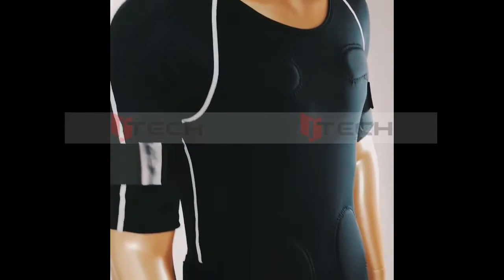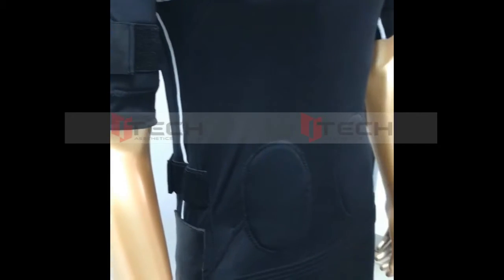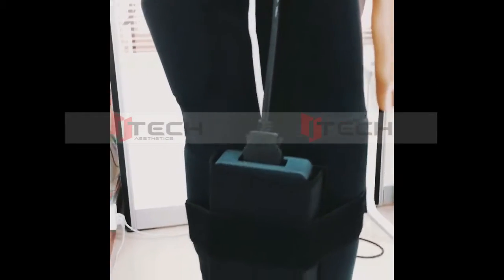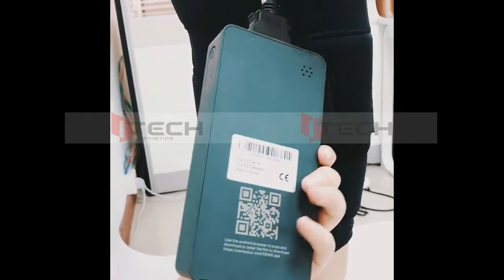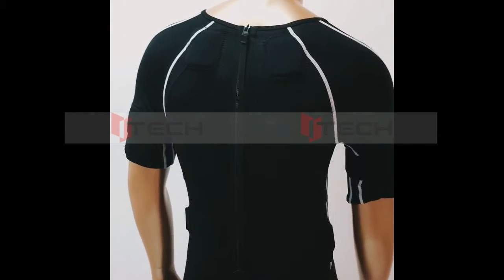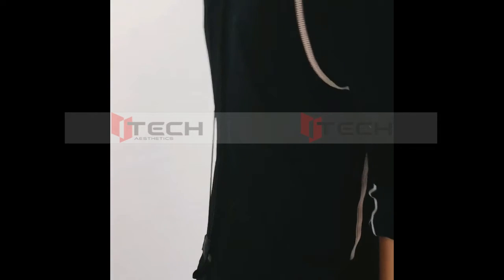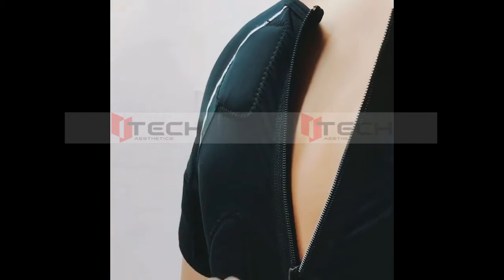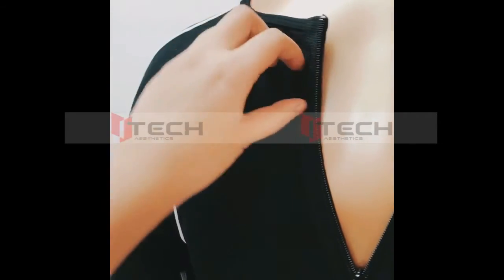Dry Suit EMS Training Suit Xbody Electric Muscle Stimulation Training Muscle Stimulator Gym Home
Package Include
-one power suit
-one receiver box
-one tablet
-one app account